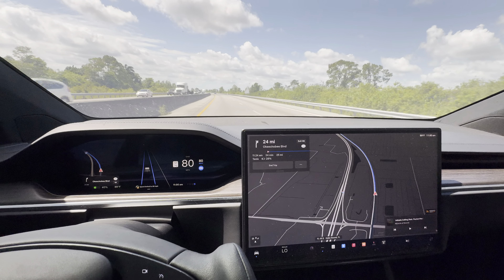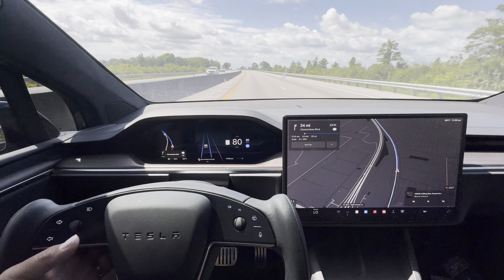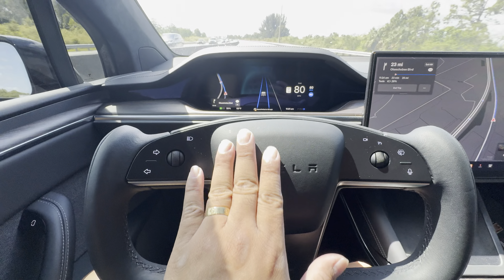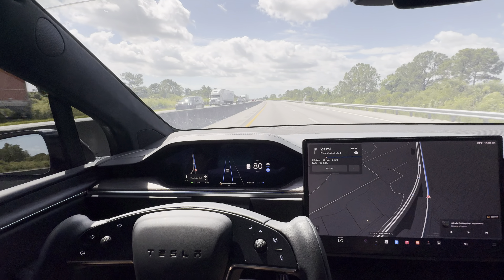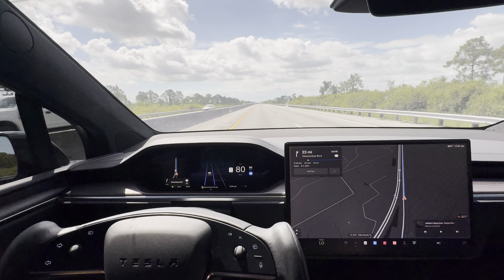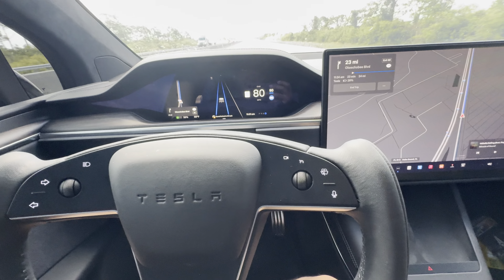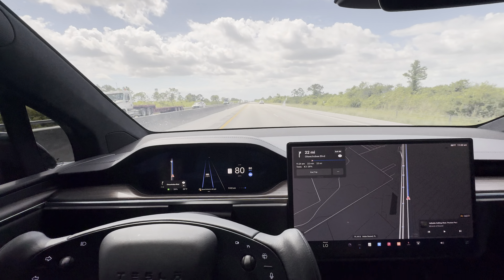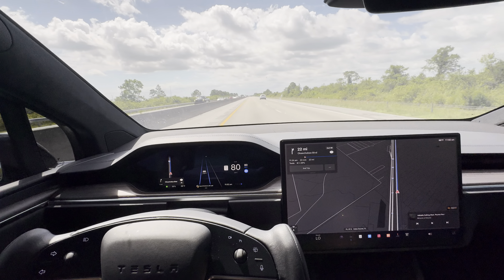Going back to Tesla service for the 4th time under 2 weeks on our Model X again….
Car rental: Click link to Book!

Charter: Click link to BOOK YOUR Boating Experience!